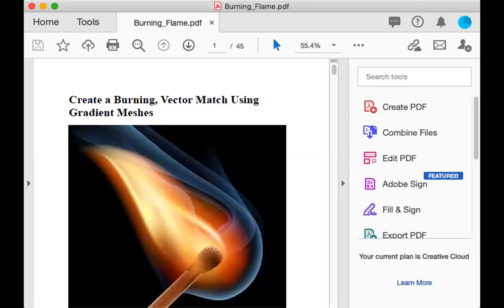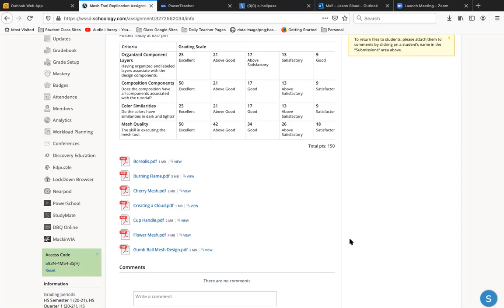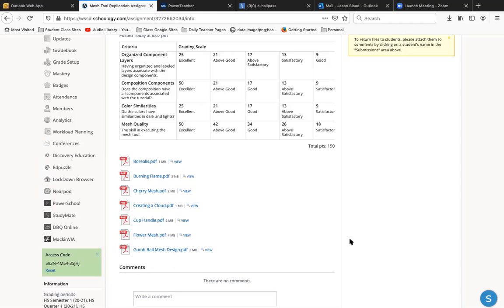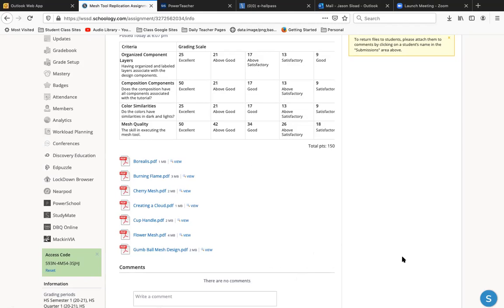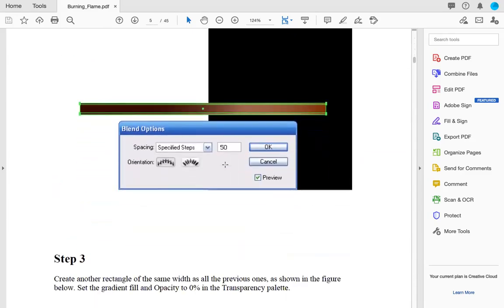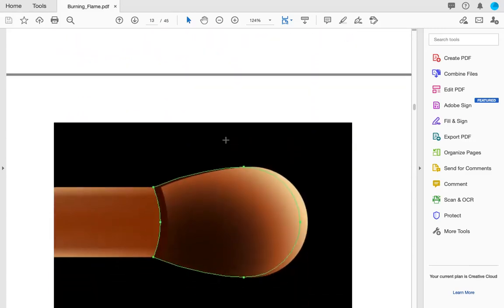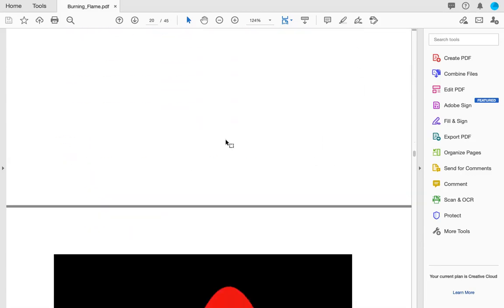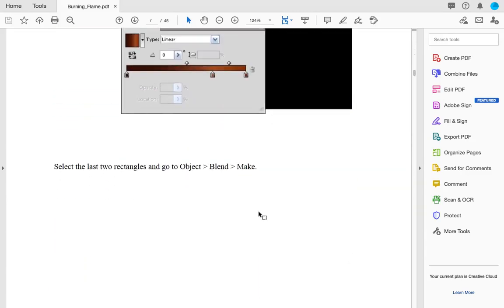Mesh Tool Design Introduction